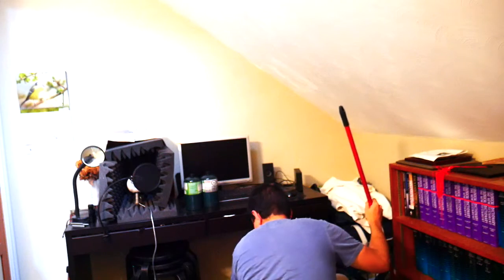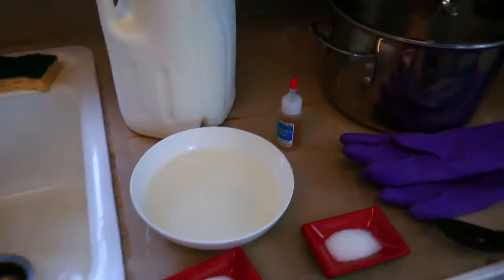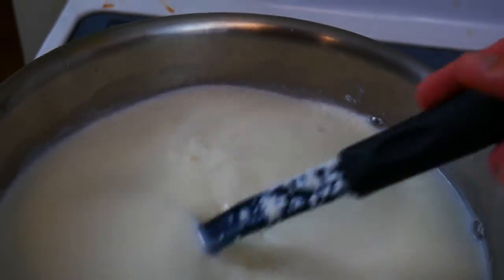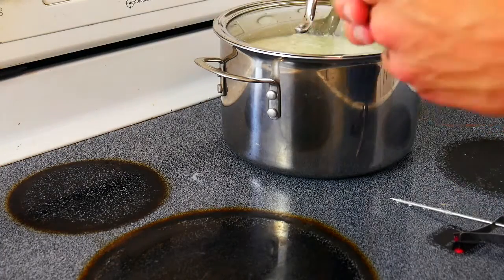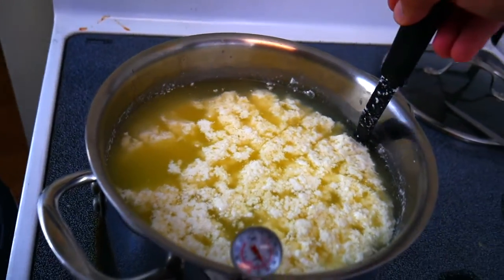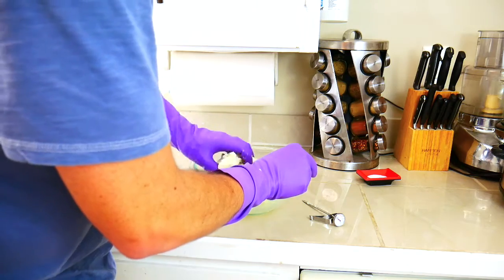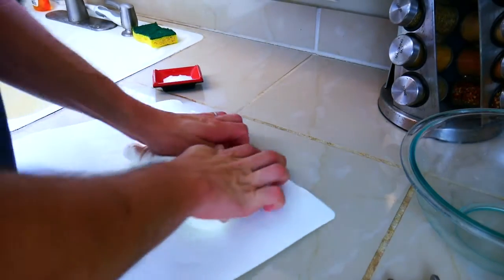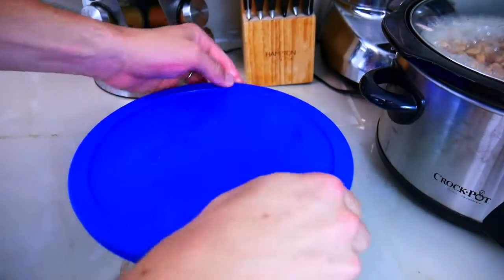Making Mozzarella Cheese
Music taken from freemusicarchive.org. "Where the Sunshine Goes" by Yshwa